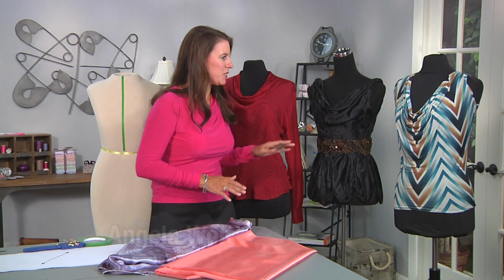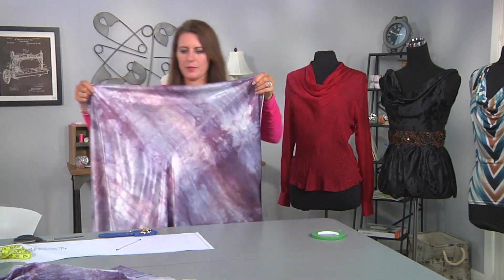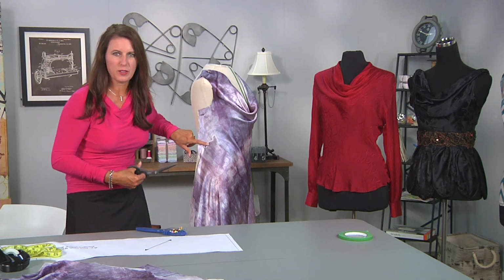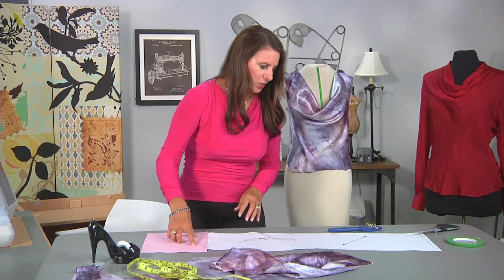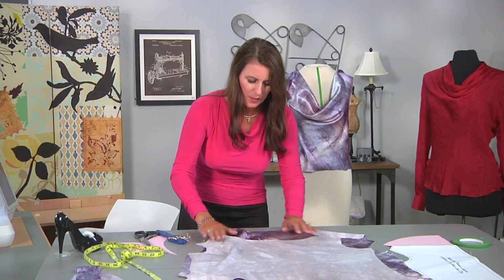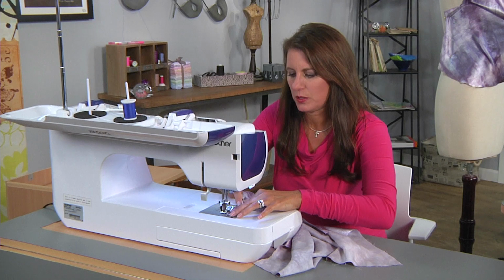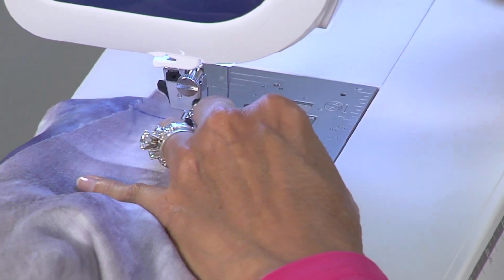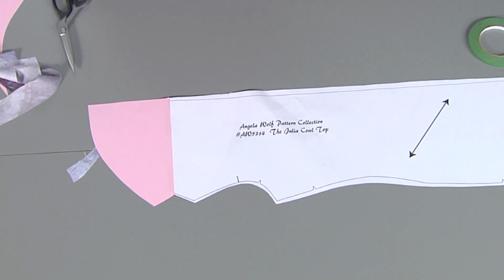Learn how to create drape when you cut on the bias on It’s Sew Easy with Angela Wolf (1605-2)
Angela Wolf demonstrates how to create fabulous drape when you cut on the bias as she creates a satin bias cowl. From movie star glamour to star studded t-shirts, It’s Sew Easy Series 1600 has projects that will let you star in your own sewing production. Join the stars of the sewing world and be a Sewing Superstar when you watch It’s Sew Easy.